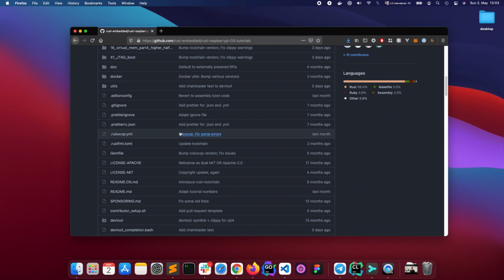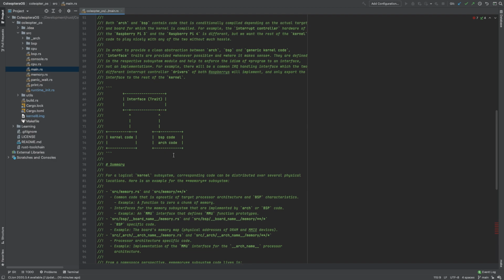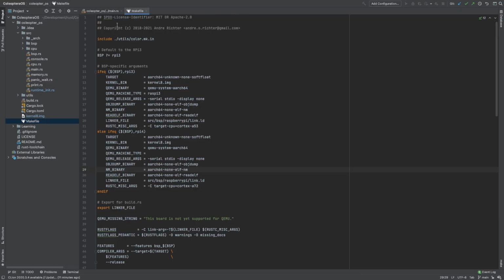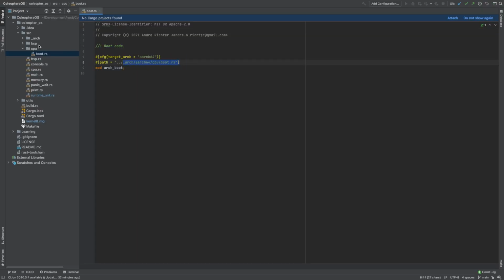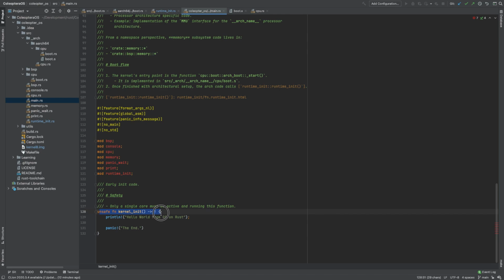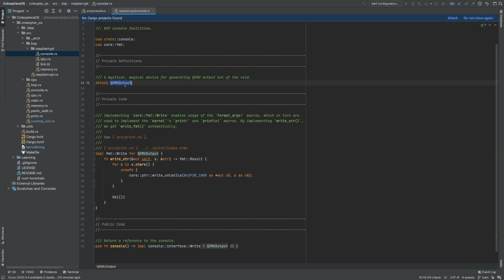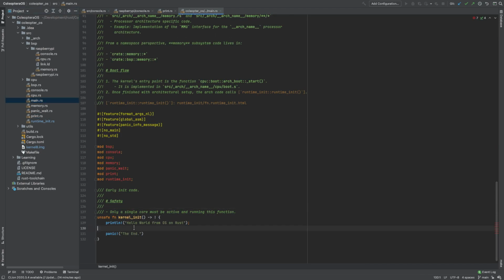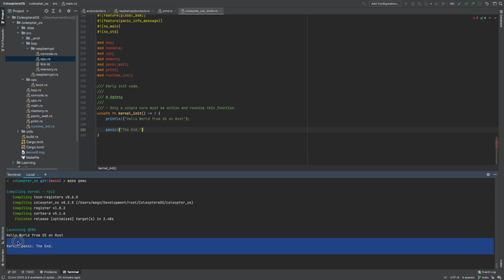Operating system from scratch on Rust - #2 Println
In this video:

- rust runtime
- running OS on QEMU emulator
- Printing text to serial output

[unpaid advertisement]